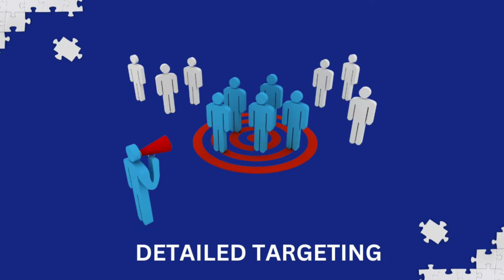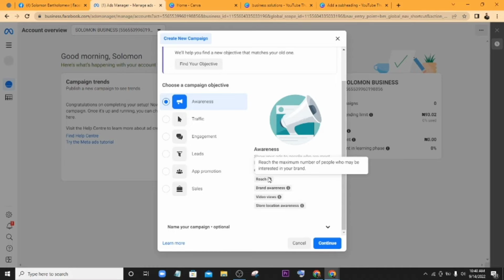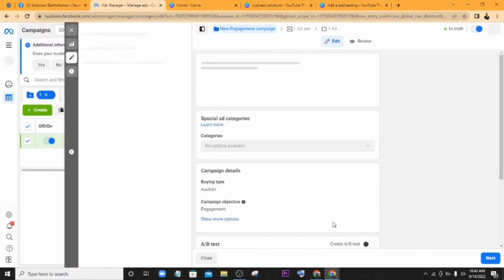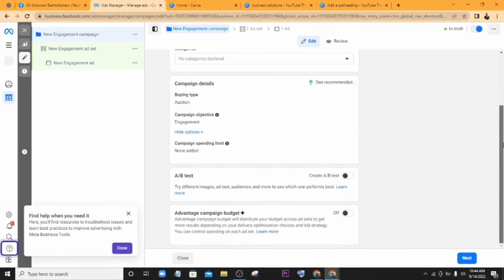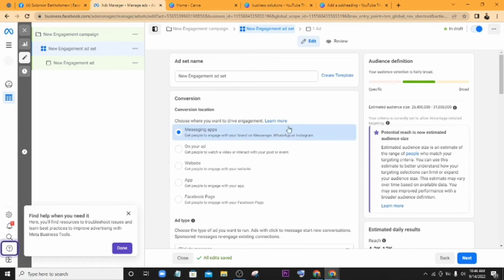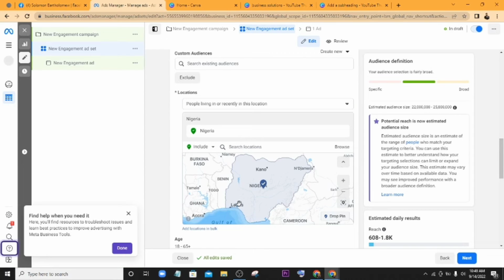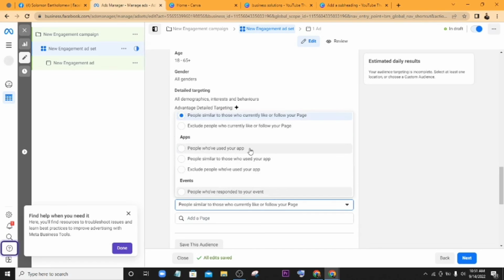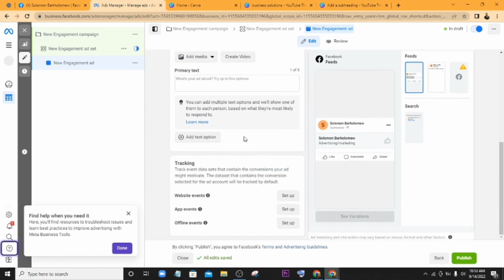FACEBOOK AND INSTAGAM AD (FOR BEGINERS)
THIS VIDEO CVERS THE BASICS OF USING THE FACEBOOK ADS MANAGER FOR ADVERTISMENT. IT COVERS THE CAMPAIGN OBJECTIVES, TARGETING AMONG OTHER THINGS AND ALL YOU NEED TO KNOW ABOUT RUNNING FACEBOOK AND INSTAGRAM AD AS A BEGINNER.

THE FIRST STEP TO GETTING YOUR ADS UP AND READY IS TO ET UP A BUSINESS MANAGER ACCOUNT. THE VIDEO THAT TEACHES OU THAT IS LINKED BELOW.